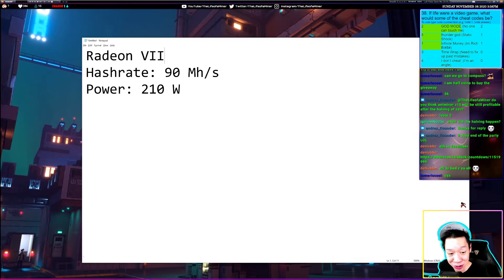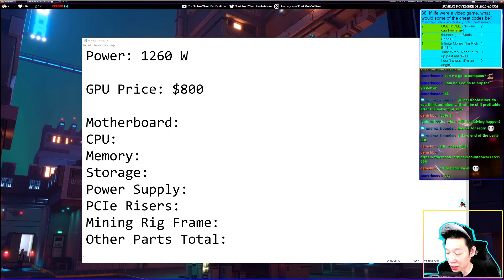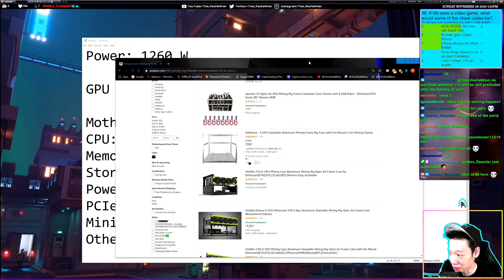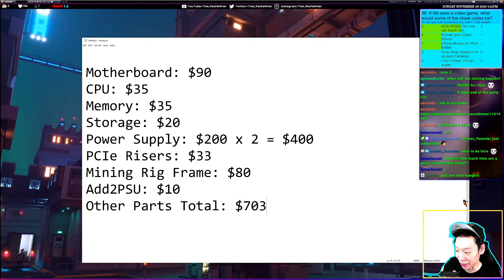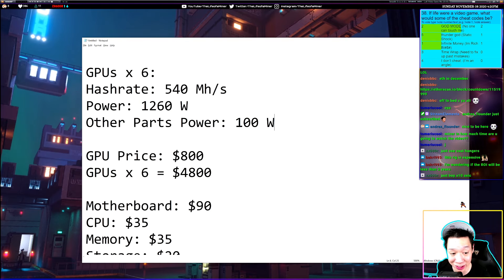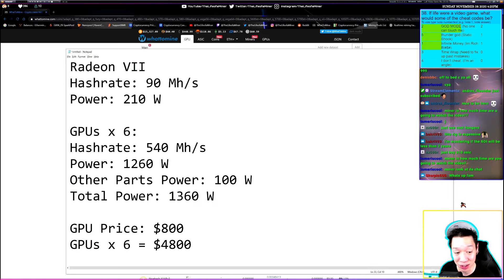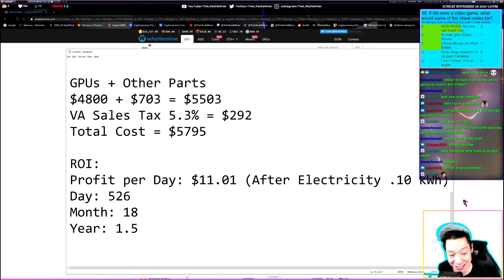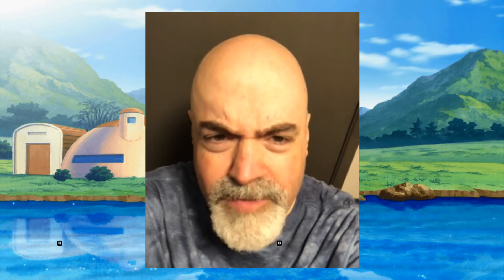Radeon VII Mining Rig ROI?!? How Long?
Estimated Breakeven/ROI of a Radeon VII Mining Rig as of 11/8/2020.
All numbers are subject to change and are all estimates.

🔔 Social Media 🔔
My Favorite Crytpo Mining Hardware!

TheLifeofaMiner Merch!

Buy & Sell Crypto:
Coinbase

Beginner Crypto Mining Software:
NiceHash
*note: may have higher fees